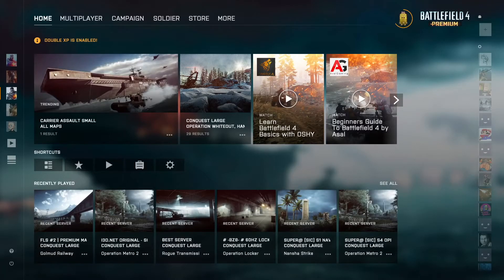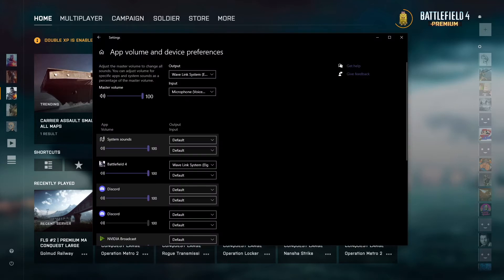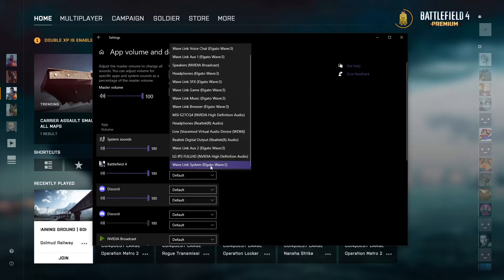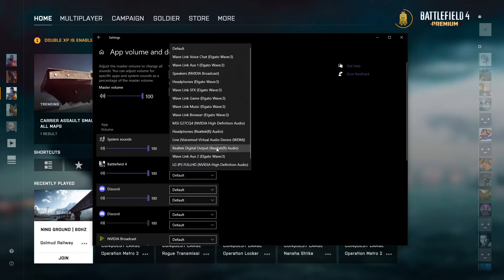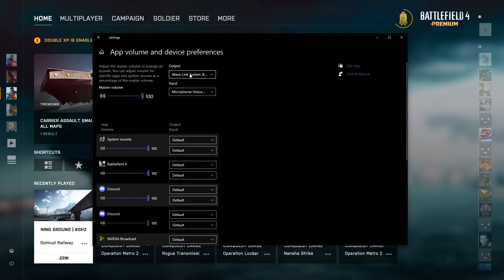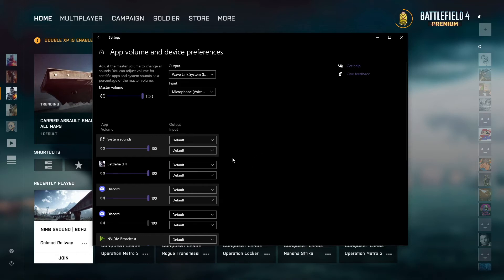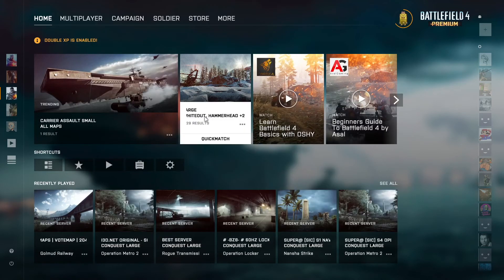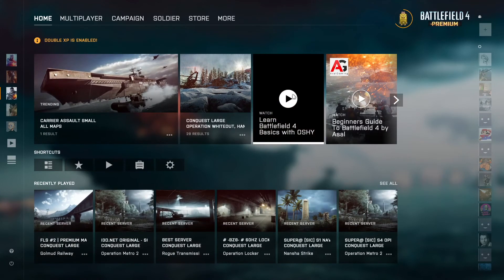BattleField 4 Sound Issue Fix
Just a quick video on how I solved my Sound problem with BF4.
With 2042 around the corner, the hype is real. Streaming BF4 regularly. But had issues with sound at the start.

Took me a long while of searching and clicking on things to finally see it fixed.